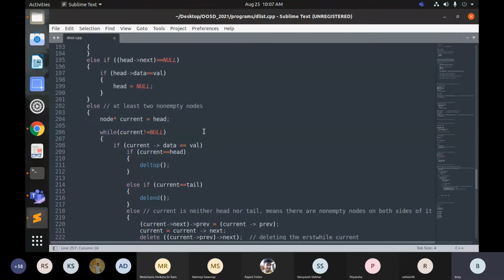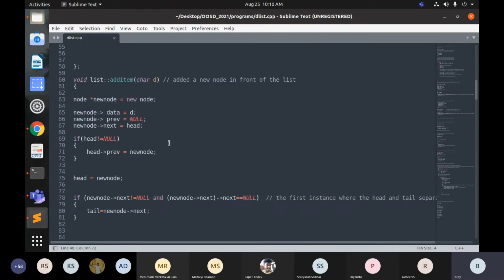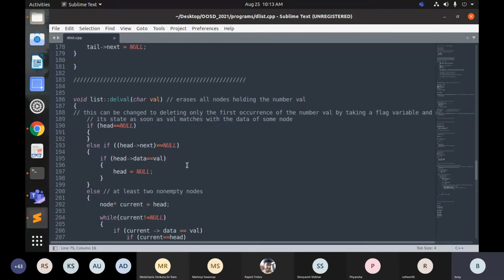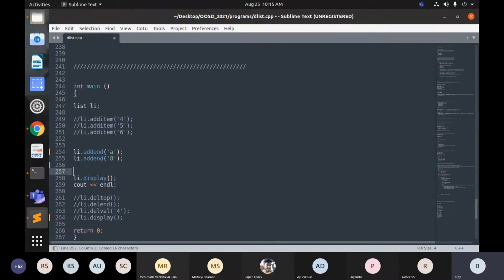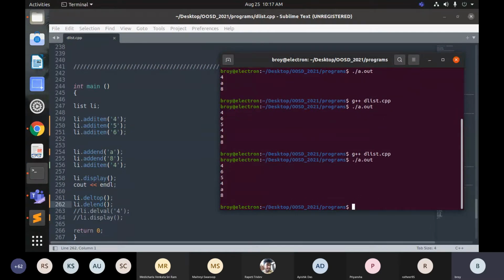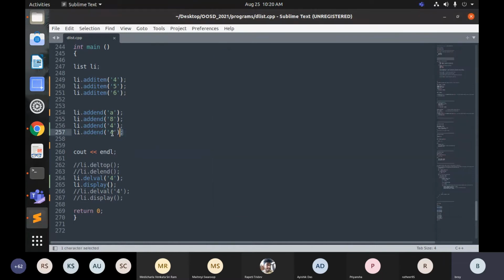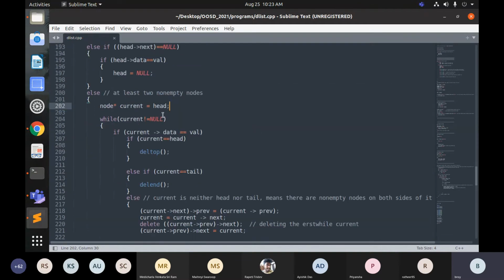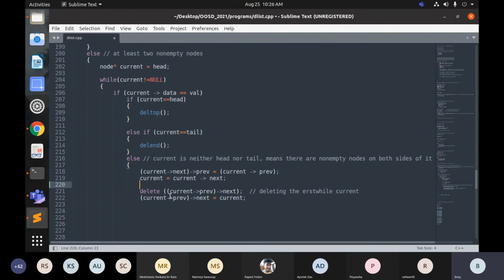OOSD 25 Aug I